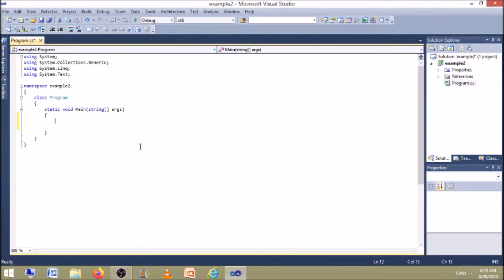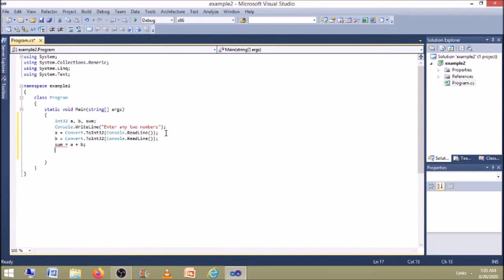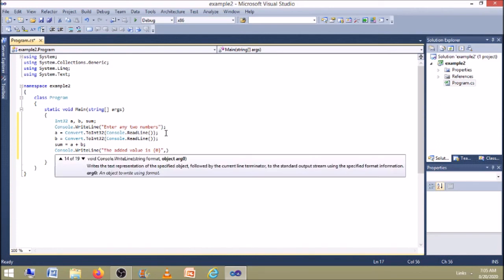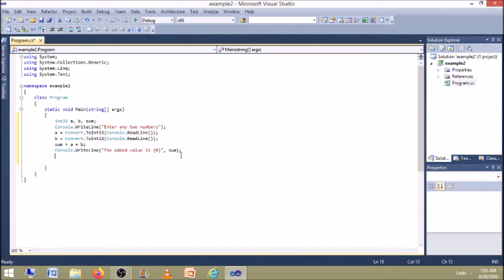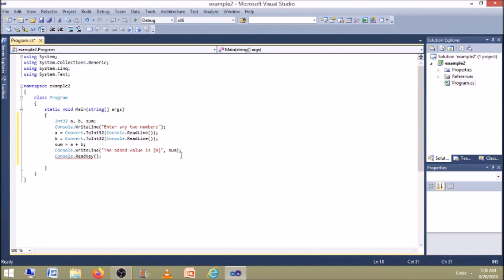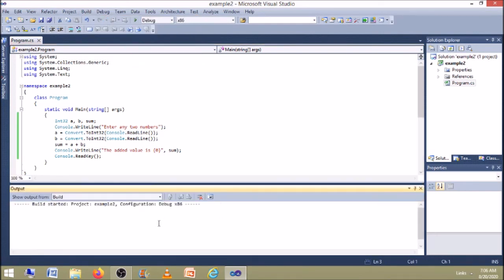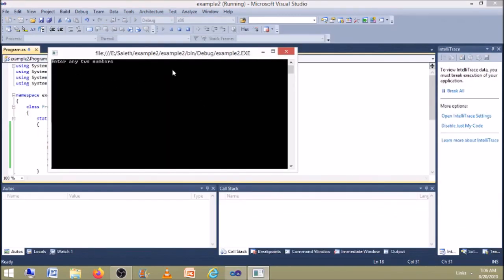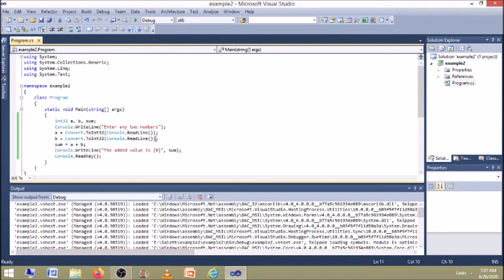C# application using Visual Studio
This video explains how to develop an application for c# using visual studio.